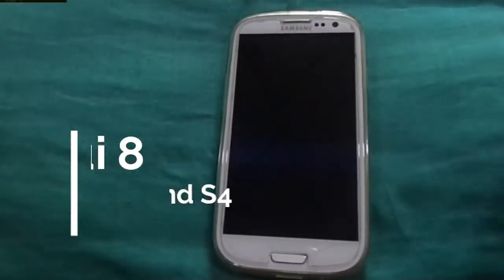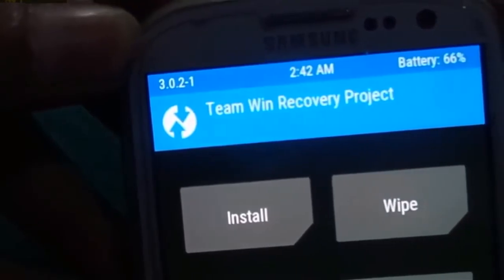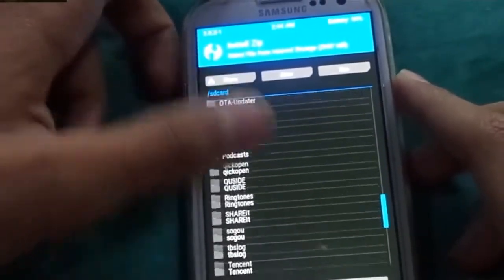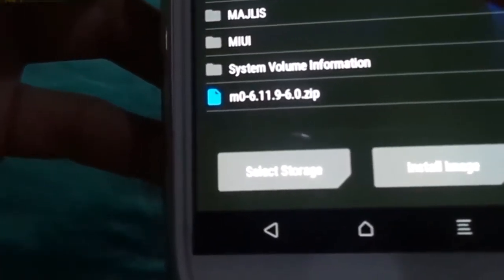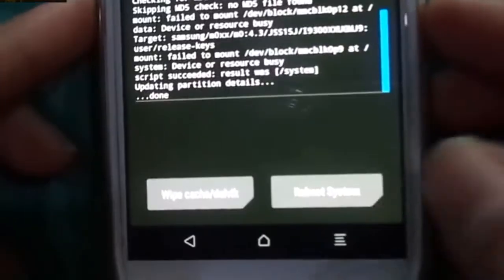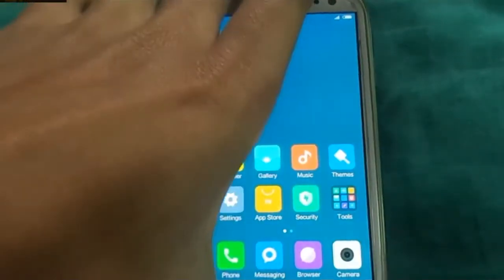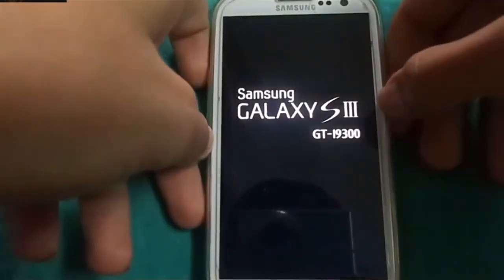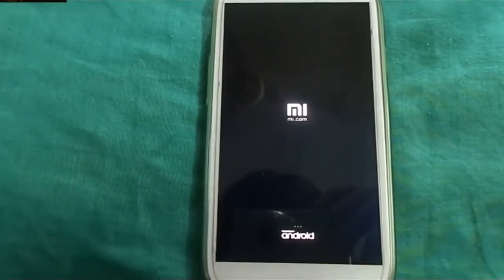BEST ever rom for s3 and s4 (miui8）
Flash - ARM - 6.0 - Pico